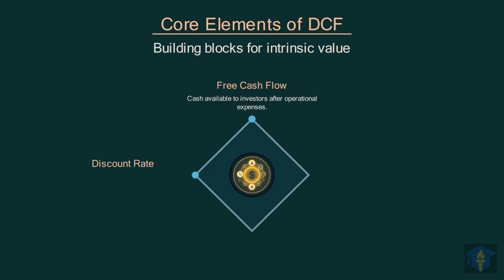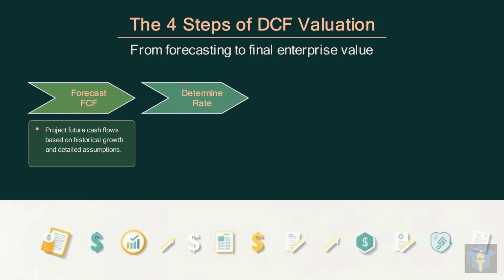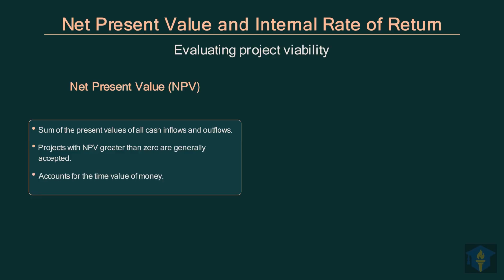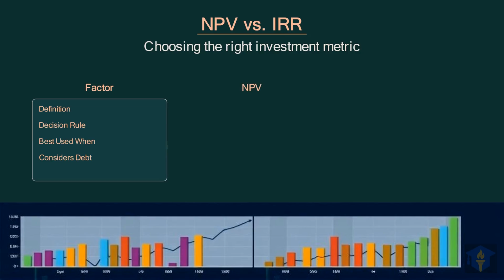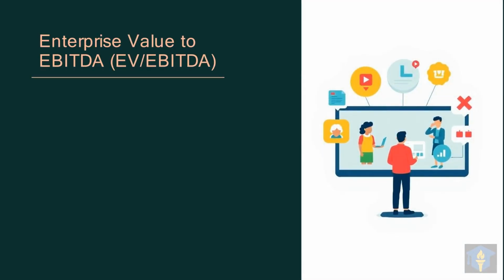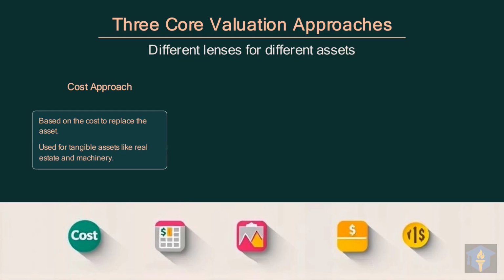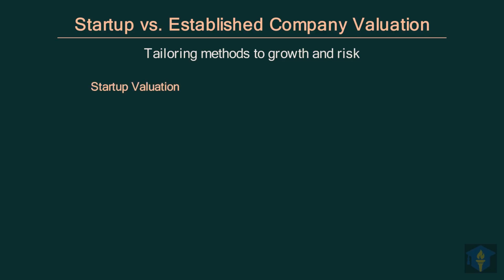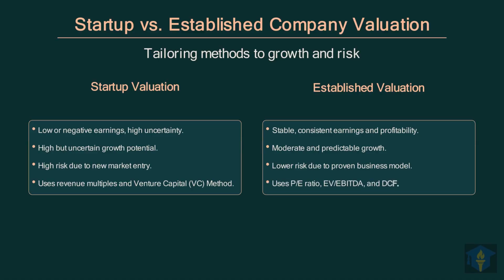Investment Analysis & Valuation Techniques | Unit 5 | Financial Management Course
Welcome to Unit 5 of our Financial Management series! 📊💰
In this video, we’ll cover Investment Analysis and Valuation Techniques, focusing on how businesses evaluate investment opportunities and measure their profitability.

👉 What you’ll learn in this video:

-- Basics of investment analysis and decision-making
-- Capital budgeting techniques (NPV, IRR, Payback, PI)
-- Risk and return in investment evaluation
-- Case studies on investment decisions in real companies

This unit is designed for students and professionals who want to gain practical skills in evaluating and valuing investments.

📖 Recommended for:
Students of finance, commerce, accounting, and professionals in investment banking, portfolio management, and corporate finance.